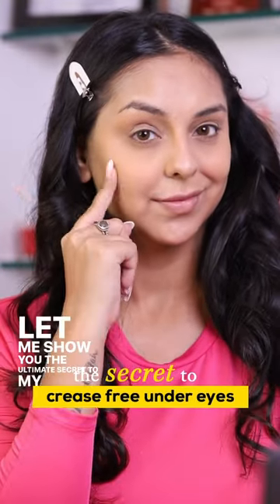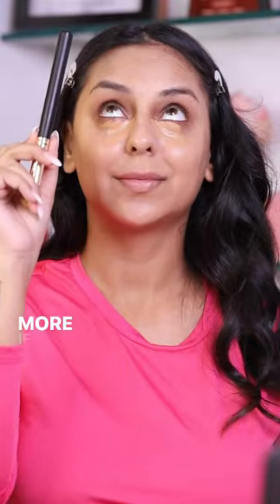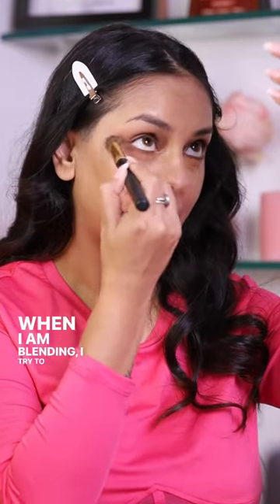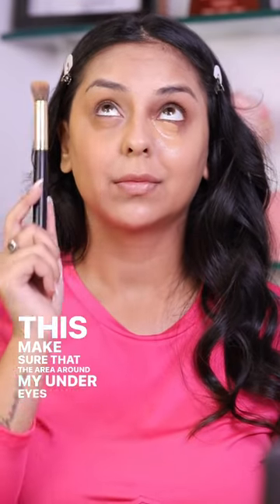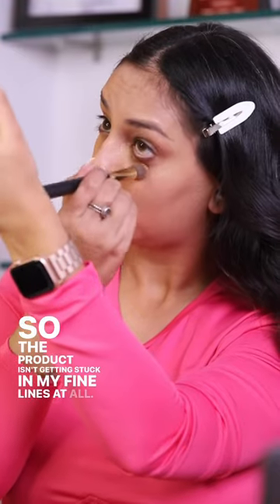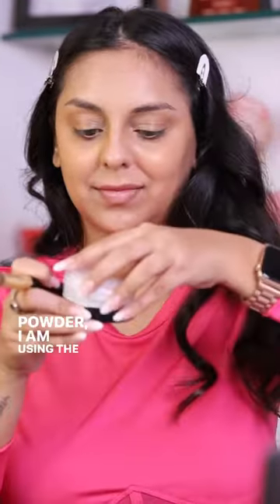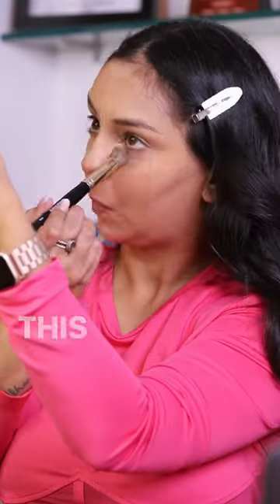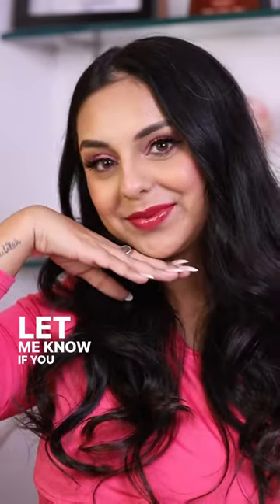NO CREASE concealer routine! Works like MAGIC! ✨